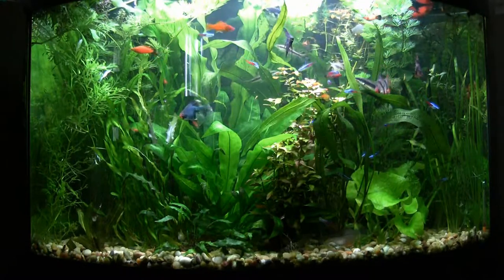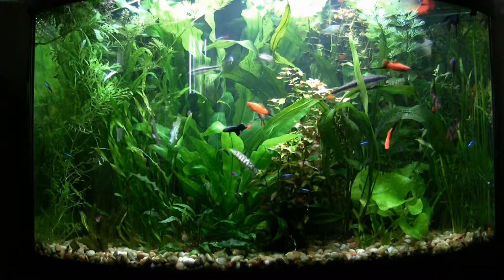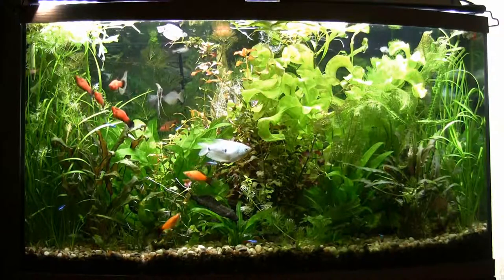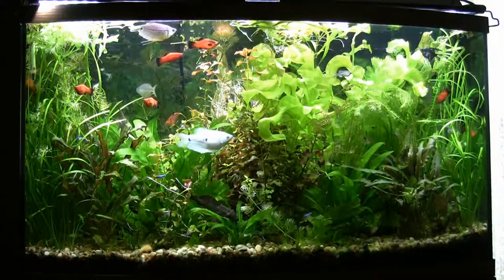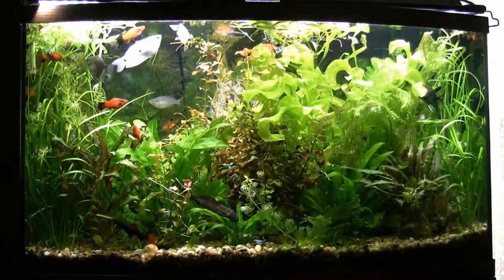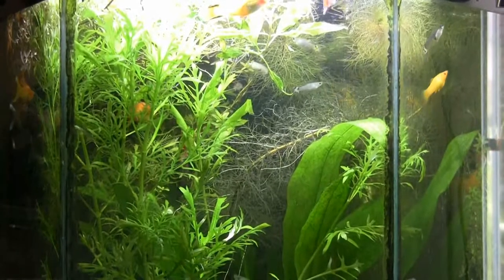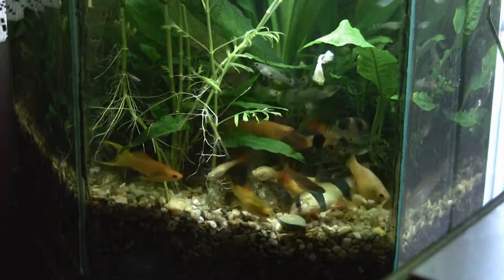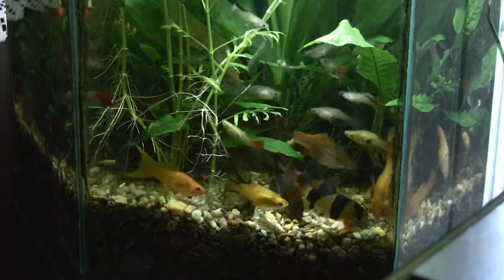Jim's fish room update "Summer's here!" 7/12/2019